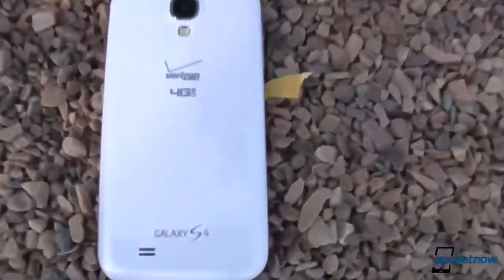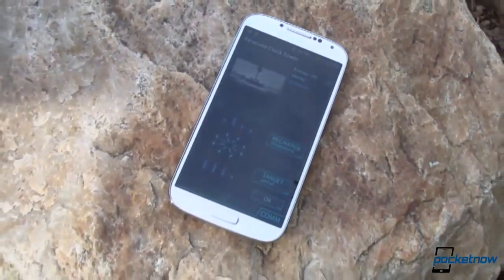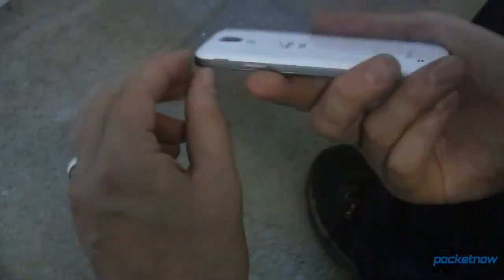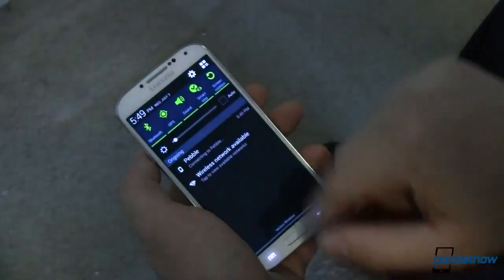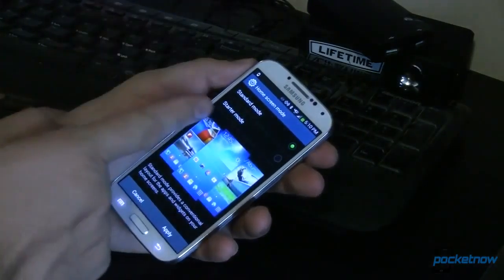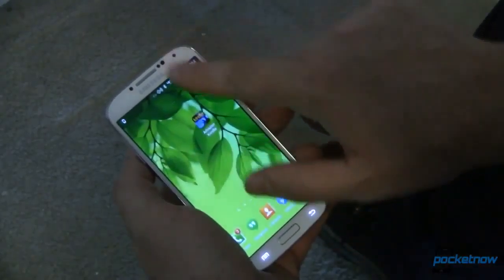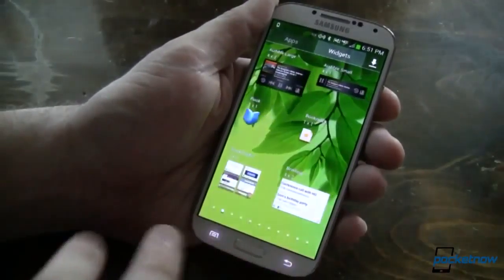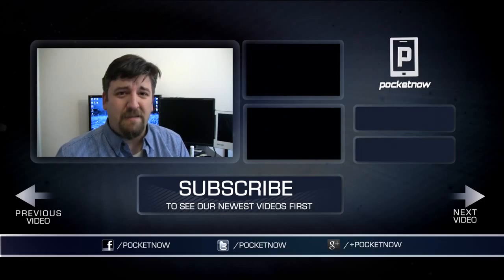Samsung Galaxy S 4 Review Verizon